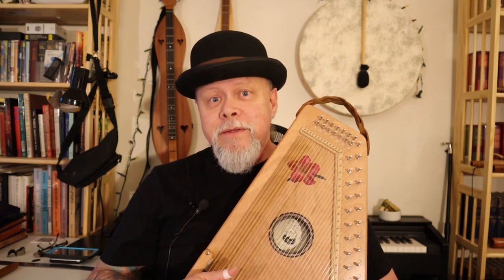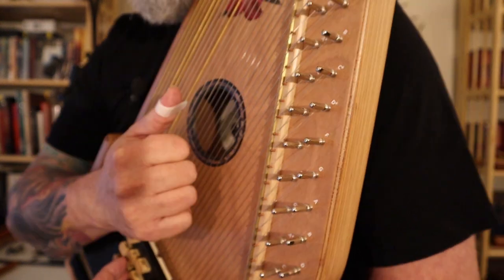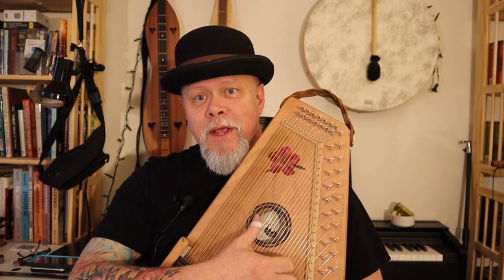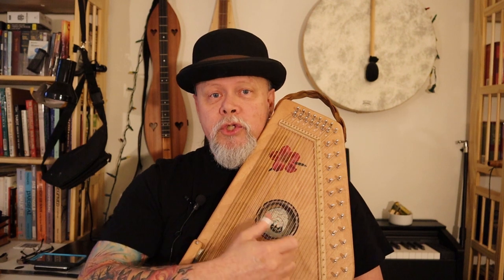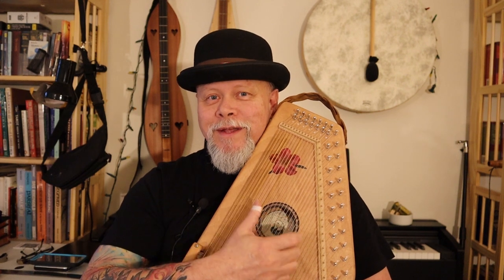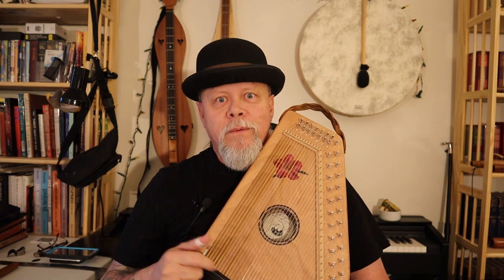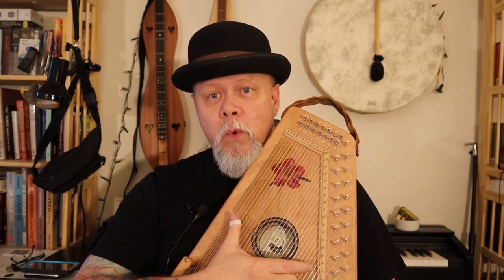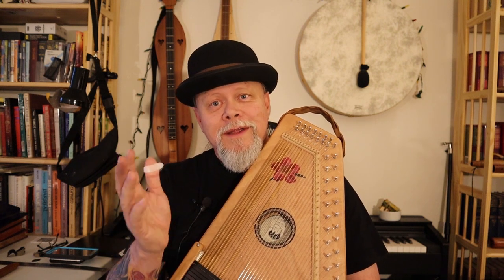Easiest way to start Autoharp: 2 fingers!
Two finger strums and pinches are a great way to start to play.